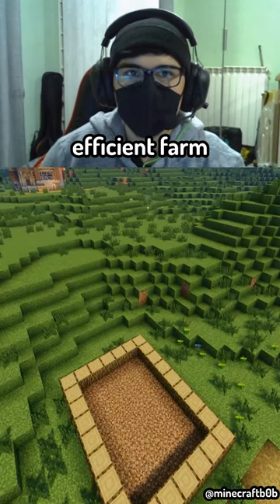The Most Efficient Minecraft Farm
In this video I expose myself and reveal that pngtuber John Perez reveal the most efficient minecraft farm while doing Minecraft parkour

I am a content creator who plays and streams games like Minecraft, Among Us, Terraria, Roblox, Fnaf and many more game titles! My goal is to do my best at becoming a fun and entertaining person through my content

Making Hilarious Minecraft Challenge videos and Minecraft PNGtuber commentary videos for fun and entertainment, Hilarious Minecraft clips as a Minecraft Short from Tiktok johnperezlive! This is Minecraft but challenges make Minecraft the funniest videos ever, Minecraft mods, but Water Rises or Minecraft, But Lava Rises, Minecraft but Challenge, my videos are made with Minecraft 1.18 and the new Minecraft update Minecraft 1.19 in 2022! FUNNY AND RANDOM MINECRAFT SHORTS VIDEOS! Minecraft Revealing my Real Voice, Revealing my biggest secret, reading weird sus comments, revealing my Kawaii voice (why are my most popular videos revealing/exposing videos?) social blade minecraft live 2022 gaming minecraft 4k graphics

My reaction style is unique and adds value by putting my own thoughts and stating my opinions or reactions by making it more funny, which makes the work unique in every video.